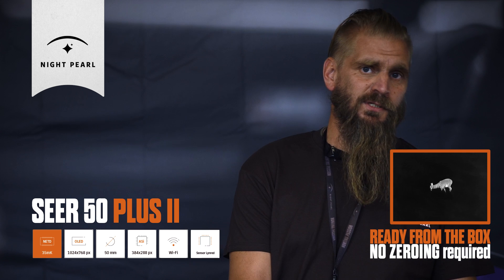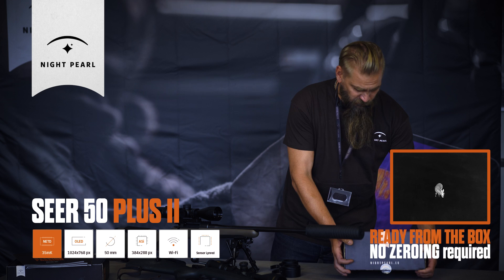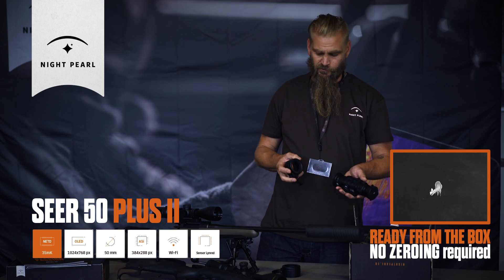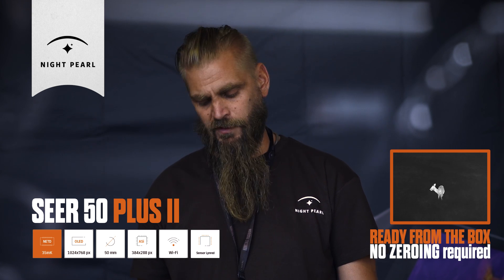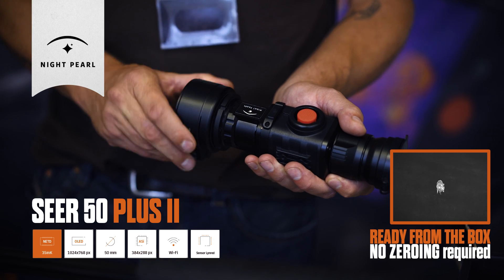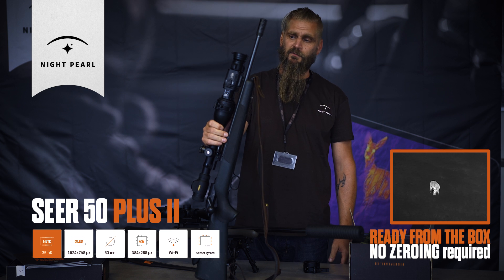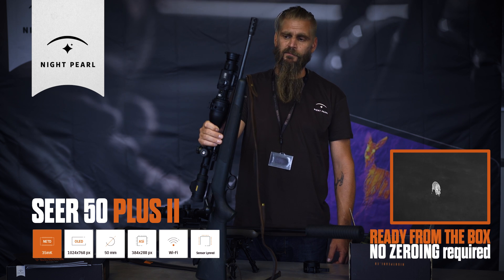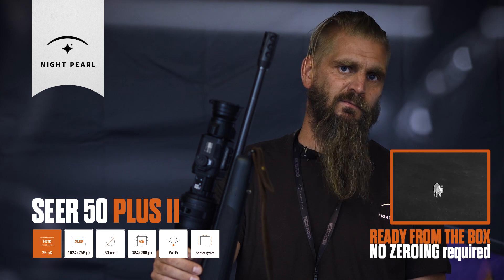Night Pearl - SEER 50 PLUS II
New thermal imaging clip-on SEER 50 PLUS II with 35mK NETD.